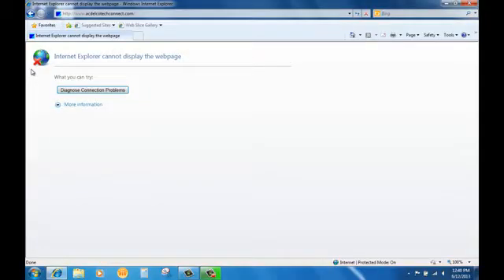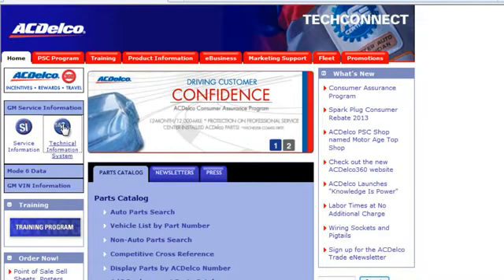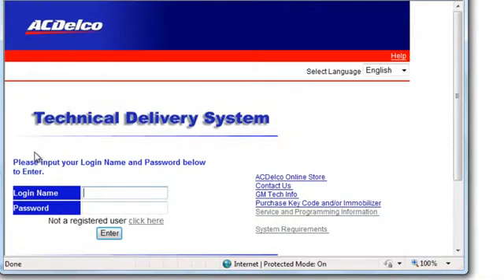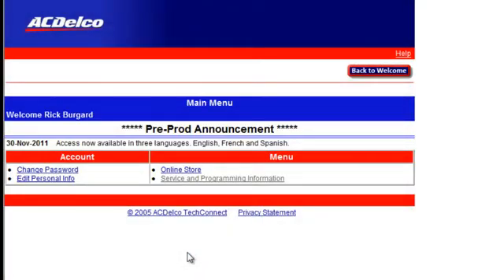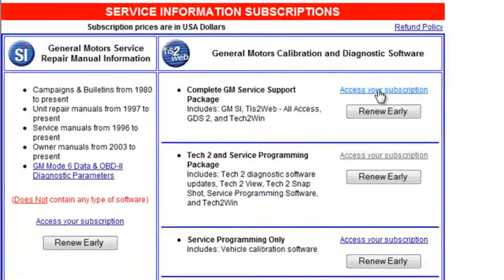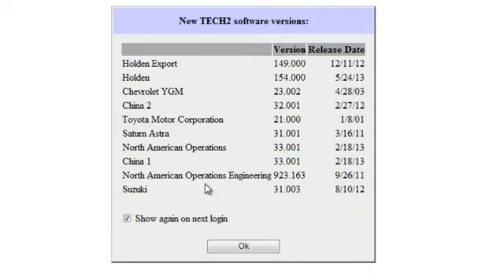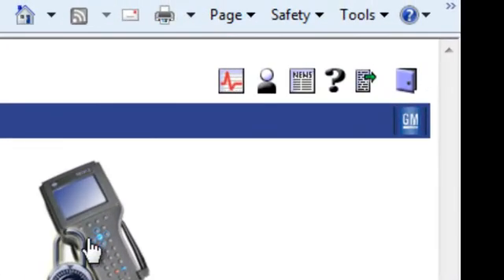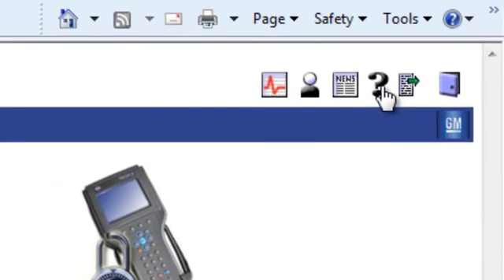How to Access your GMSI or TIS2Web Subscription | ACDelco TechConnect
Learn how to access your GMSI or TIS2Web subscription with ACDelco TechConnect. This is a step by step guide where you can learn how to access or GMSI or TIS2Web subscription.